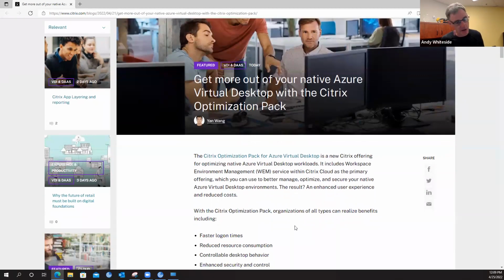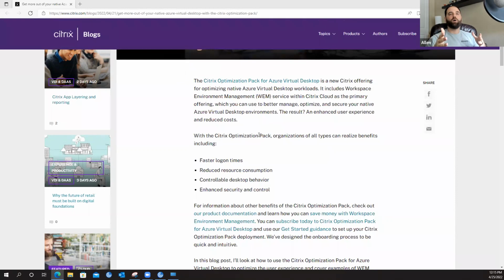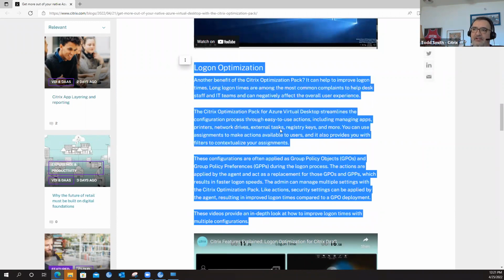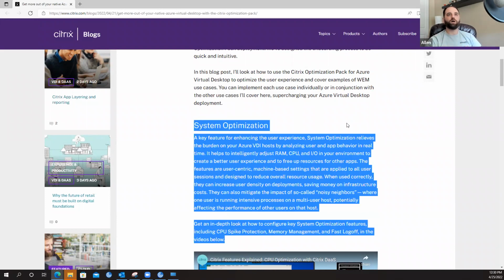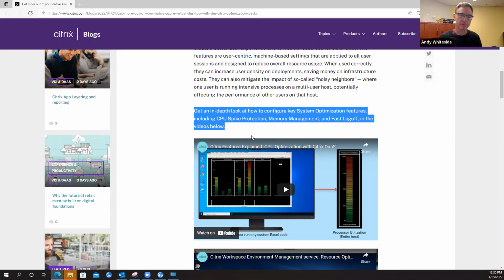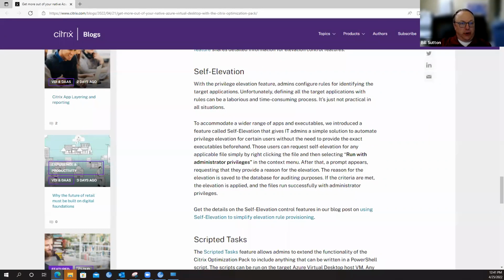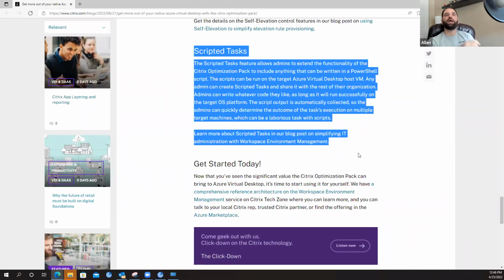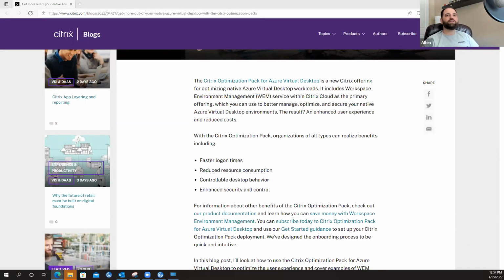The Citrix Session: Episode 104: Azure Virtual Desktop with the Citrix Optimization Pack -April 2022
The Citrix Optimization Pack for Azure Virtual Desktop is a new Citrix offering for optimizing native Azure Virtual Desktop workloads. It includes Workspace Environment Management (WEM) service within Citrix Cloud as the primary offering, which you can use to better manage, optimize, and secure your native Azure Virtual Desktop environments. The result? An enhanced user experience and reduced costs.

With the Citrix Optimization Pack, organizations of all types can realize benefits including:

Faster logon times
Reduced resource consumption
Controllable desktop behavior
Enhanced security and control
Host: Andy Whiteside
Co-host: Bill Sutton
Co-host: Todd Smith
Co-host: Allen Furmanski